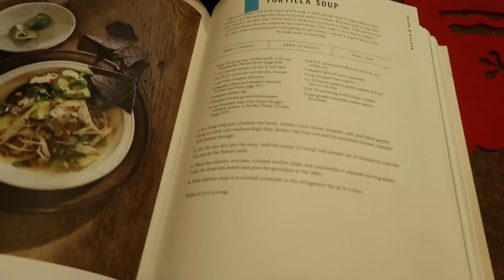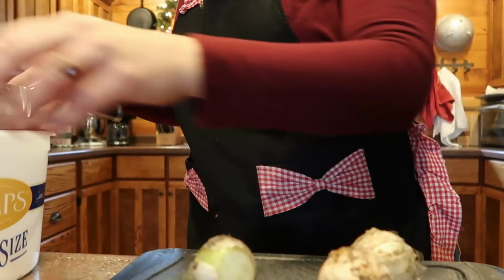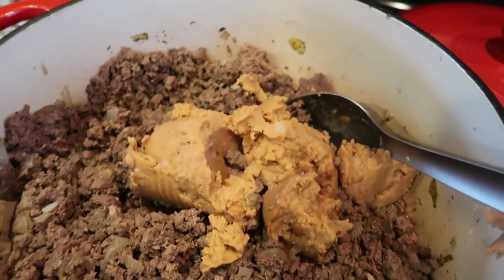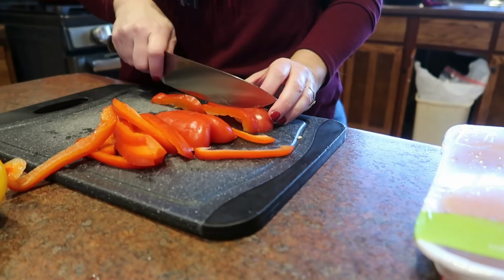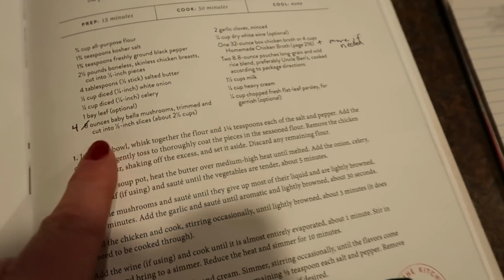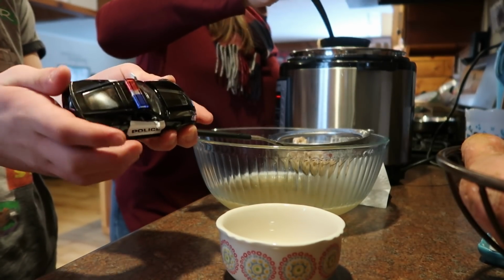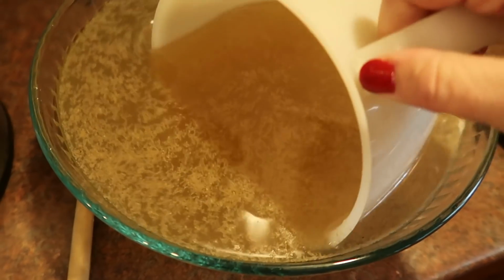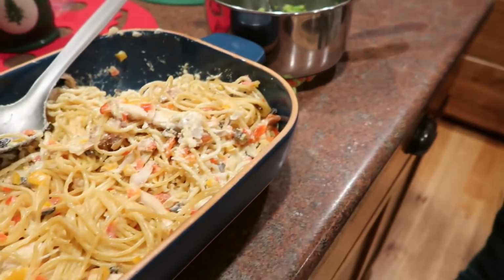5 NEW RECIPES FROM MAGNOLIA TABLE | $55 Piggly Wiggly Grocery Haul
I got a new cookbook for Christmas and now I'm making all the new recipes I can.  I wonder if we'll like them all.  I'll share our thoughts on these 5 NEW RECIPES from Magnolia Table.

My favorite apron
Magnolia Table vol. 1
Lodge Dutch Oven
Pyrex Bowls
Save 45% with code ACountryLife

Time4Learning is working great for us this year!!